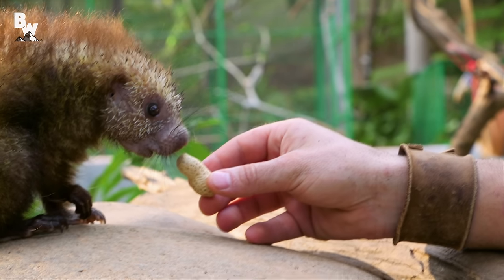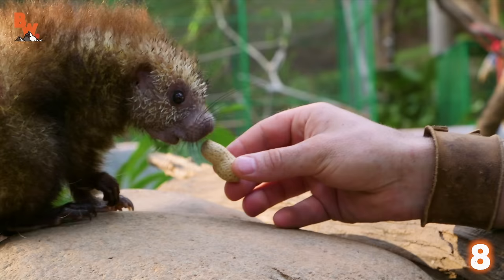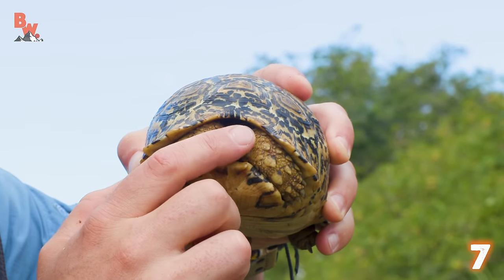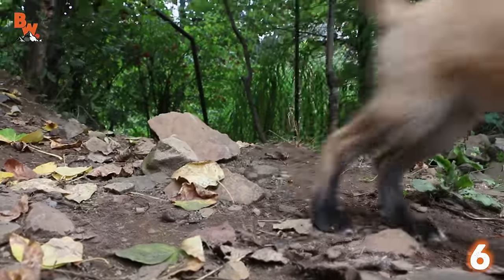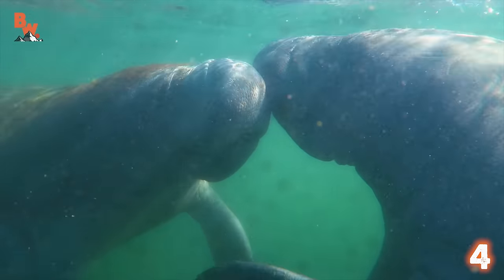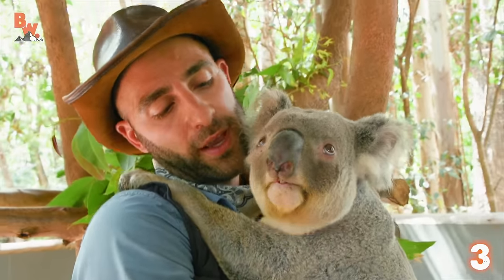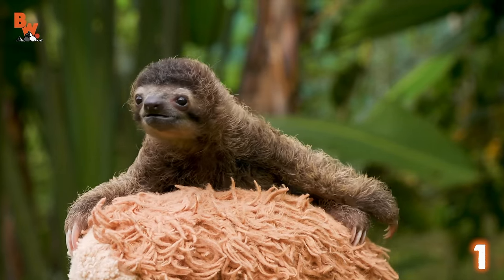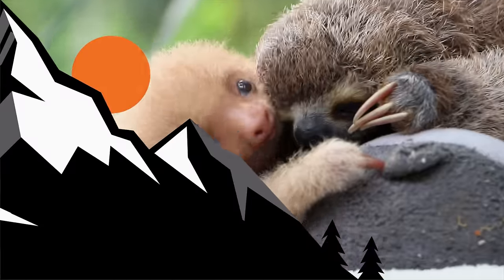Cutest Animals EVER?!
On this episode of Base Camp, we take a look back at the cutest animals that we've ever featured on the Brave Wilderness channel! Can you guess which cute animal holds the coveted #1 spot?

Get ready, you're about to see a countdown filled with a bunch of CUTIES! We're counting down the top cutest animals EVER featured on our channel!

What we WILL do is comment on classic videos from the vault, show never before seen footage and talk about all things Brave Wilderness. Please be sure to request topics and ask questions in the comments section and who knows…maybe your suggestion will make to the screen!